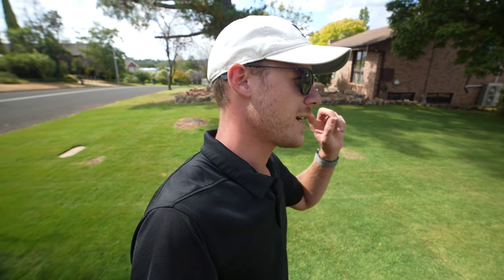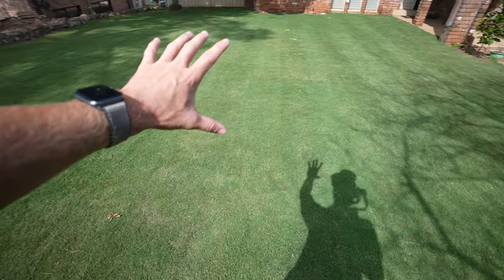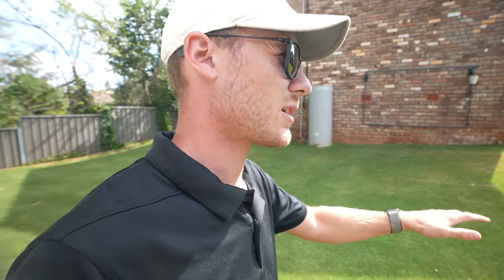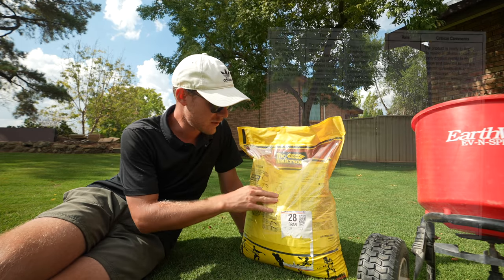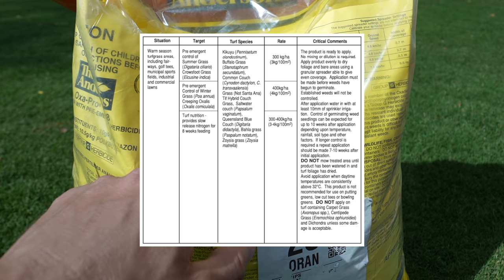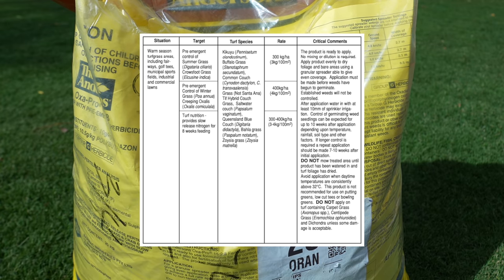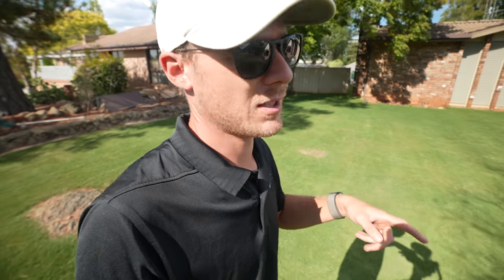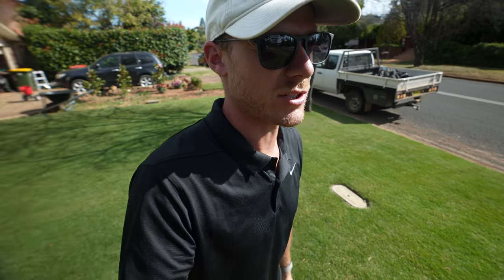Putting Pre-Emergent on New Tiftuf (Bermuda) // Pre-emergent application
Today we put some Oxa-Pro on Josh's Tiftuf lawn. We used some Andersons Oxa-Pro because it's safe on new lawns.